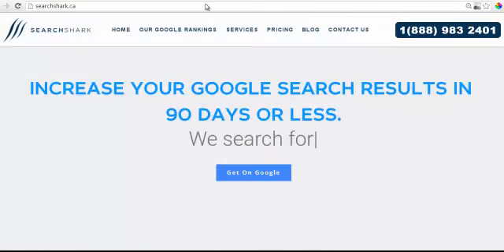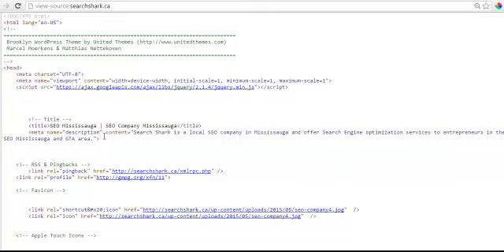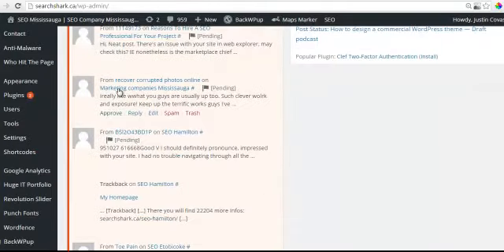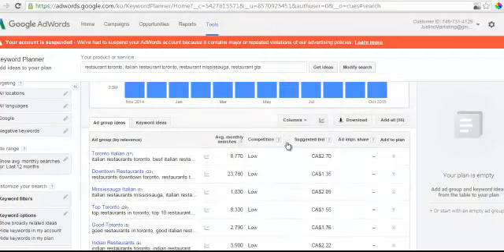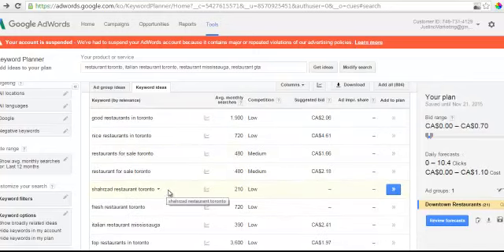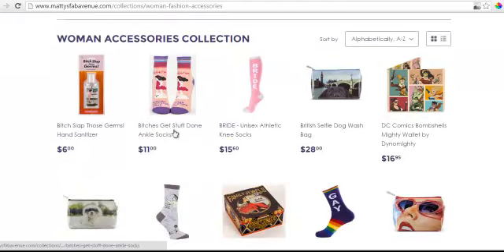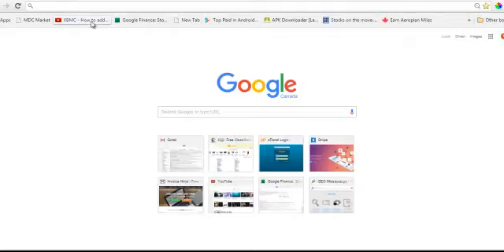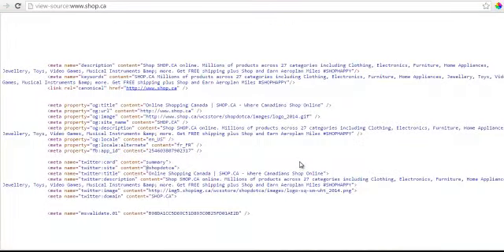seo optimization tutorial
mississauga seo company